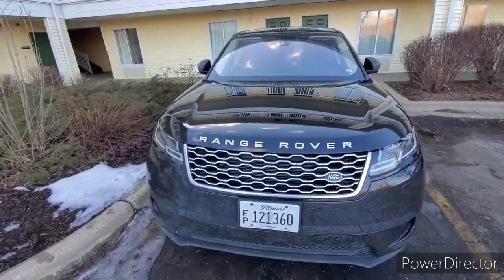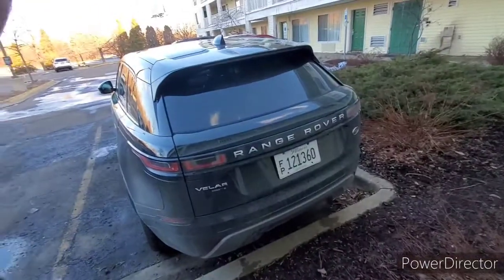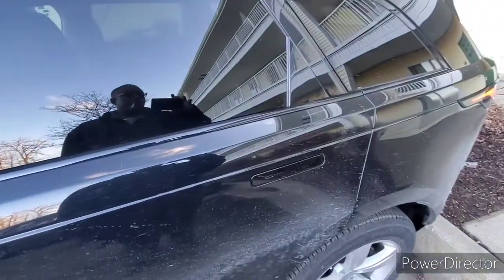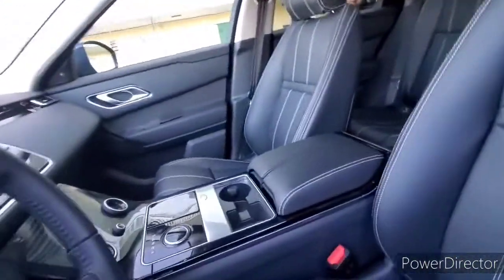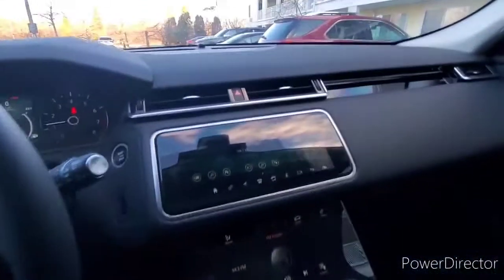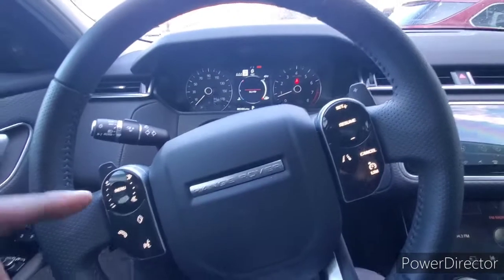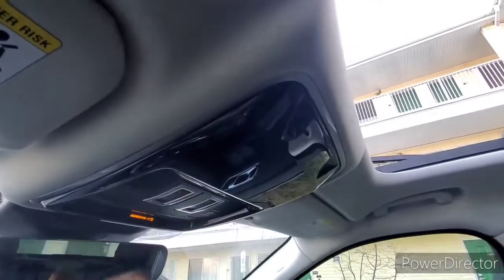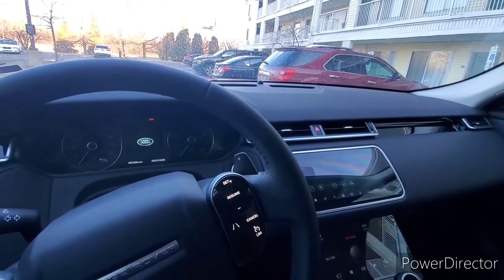Chevybrotha checks out 2020 range rover velar